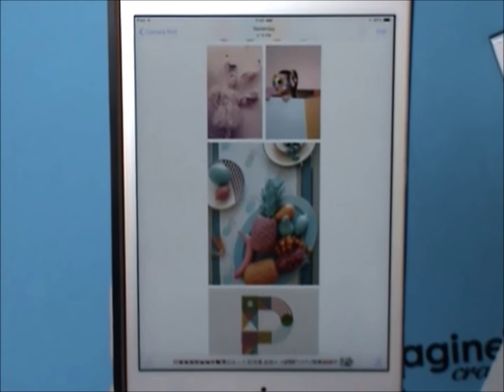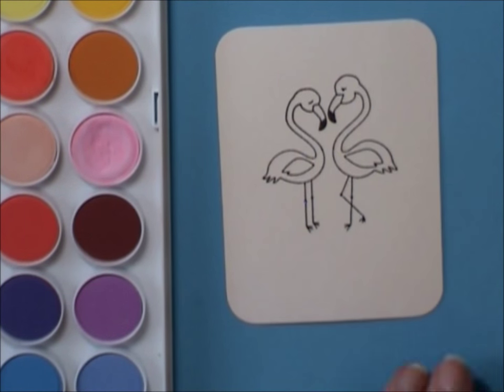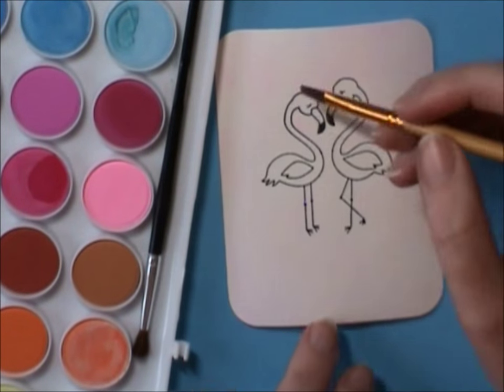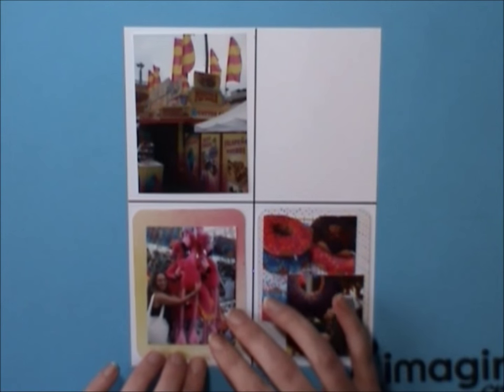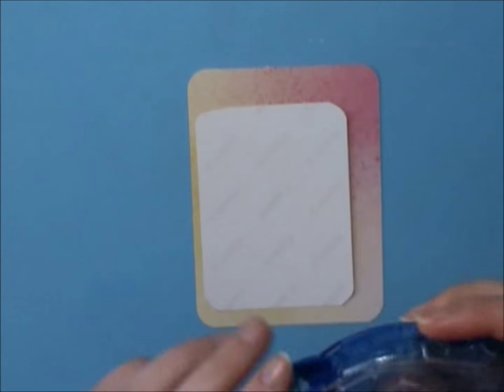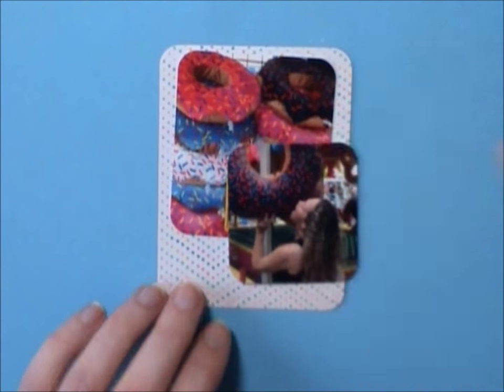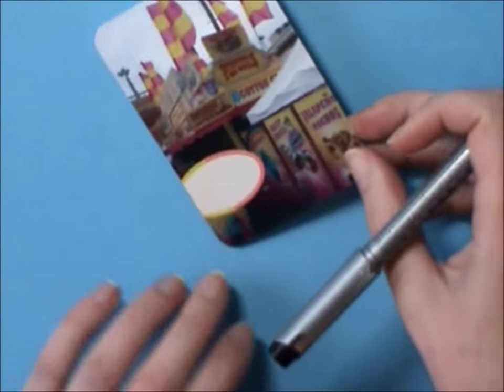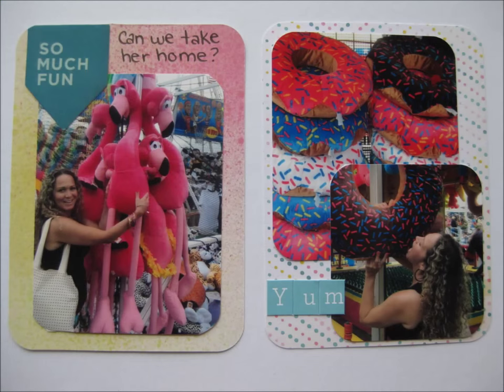In Your Pocket Tuesday: Flamingos at the Fair (Scrapbena Creations)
Welcome to The Crafty Maven Getaway YouTube channel, a new You Tube channel featuring a weekly inspiration piece, daily videos and a different theme each day.  Today is In Your Pocket Tuesday featuring Scrapbena Creations. In Your Pocket Tuesday focuses on Pocket-style pages.  This could be traditional Project Life, pocket letters or just any spread using pockets!

PLEASE visit The Crafty Maven Getaway Community FB group and play along with us using the weekly inspiration piece or whatever has inspired you from our daily contributors or
Or search for us on Instagram via our hashtag